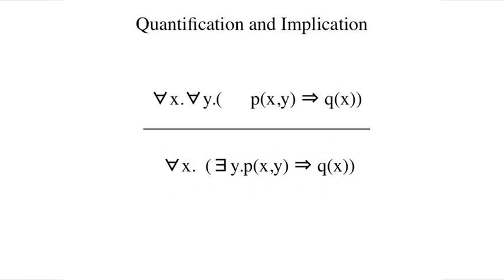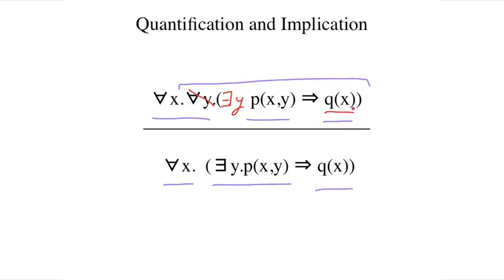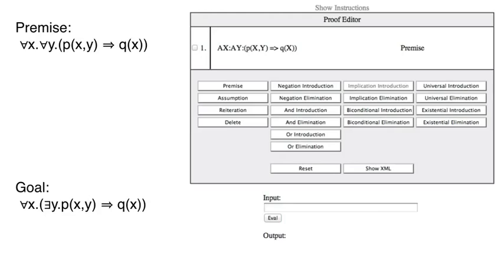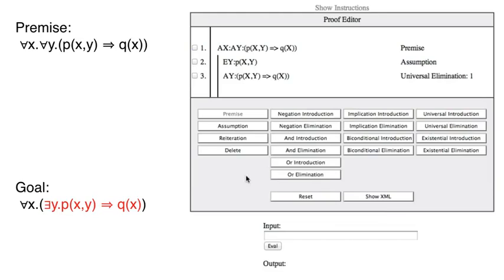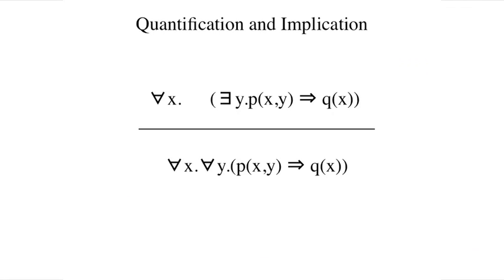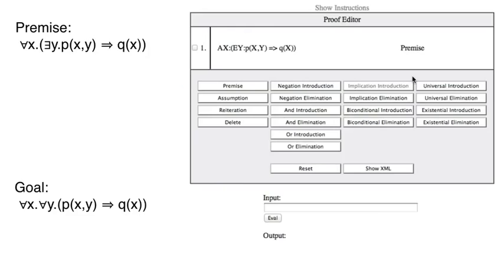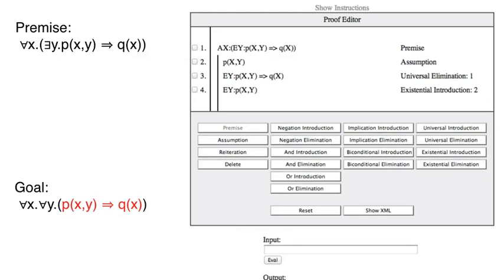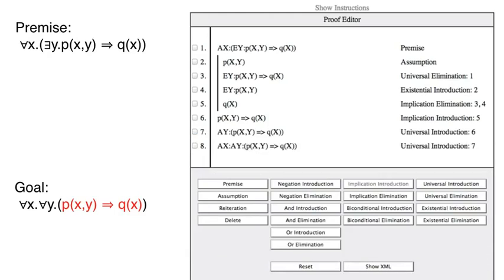7 5 7 5 Example Quantifier and Implication 5 min